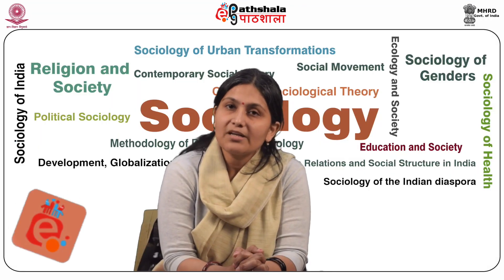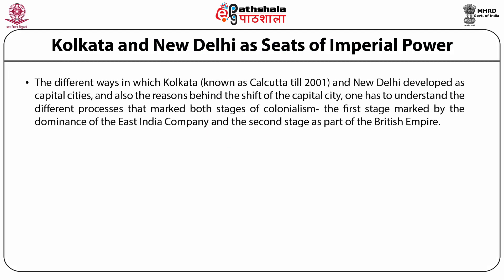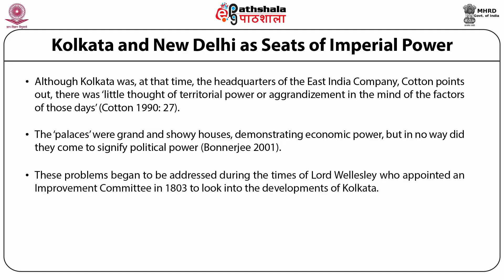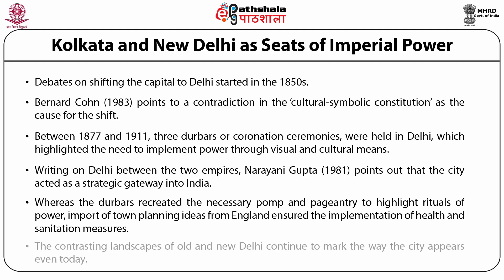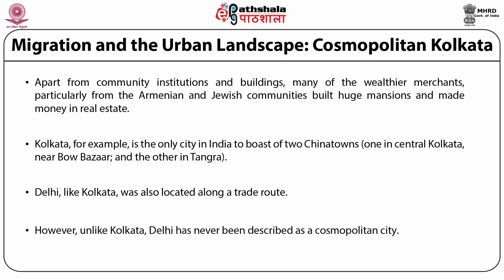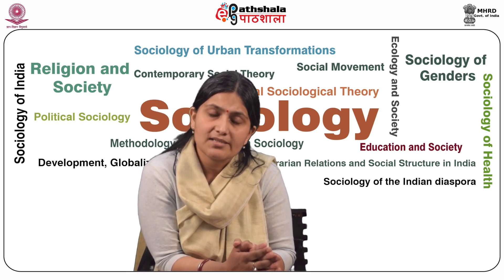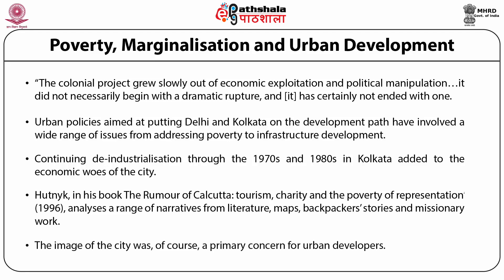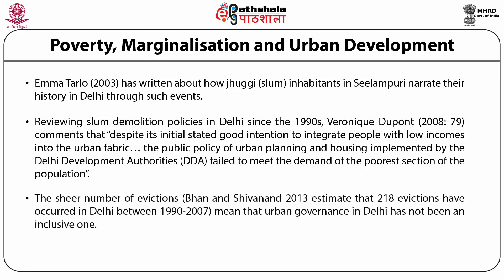Sociology P07 M-33. Colonial Capitals: Kolkata and Delhi